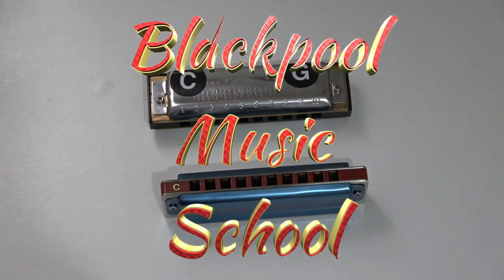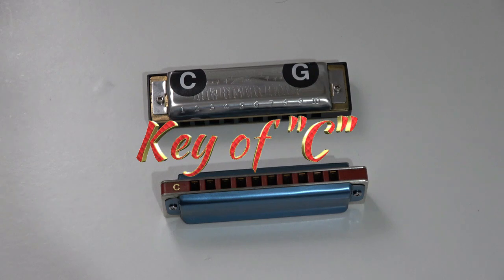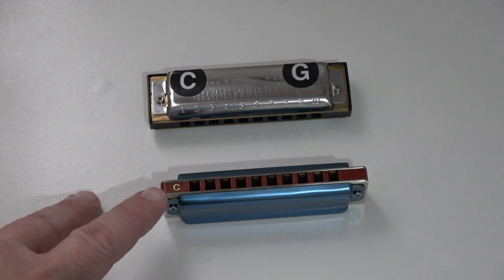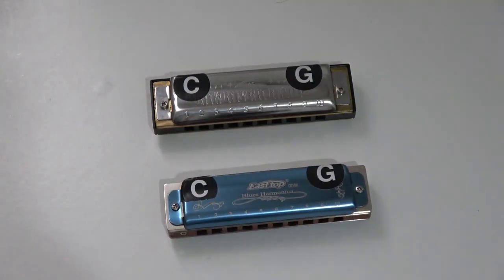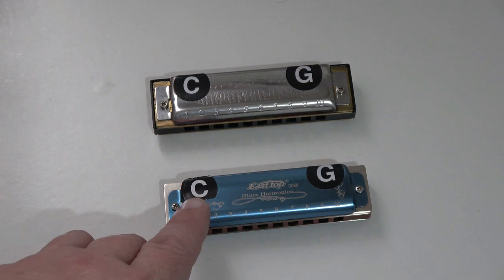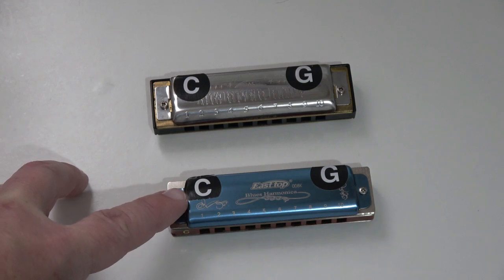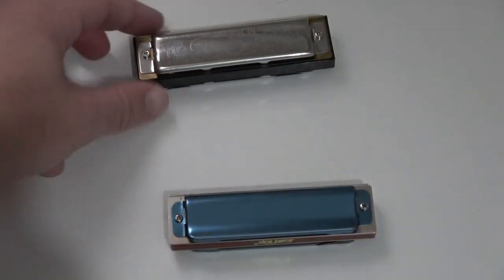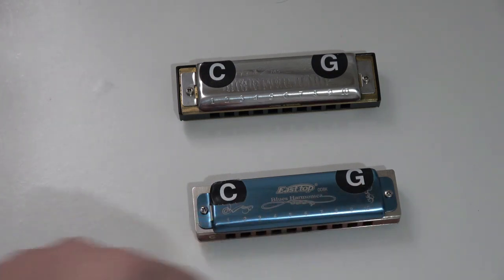Harmonica, mouth organ, harp, Mississippi Saxophone. How RVR labels this instrument. Key of C.